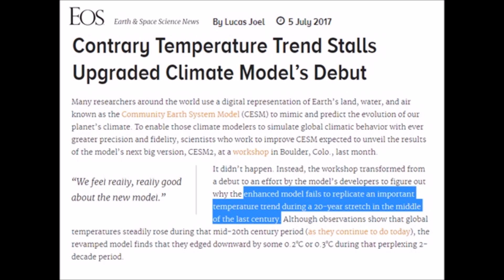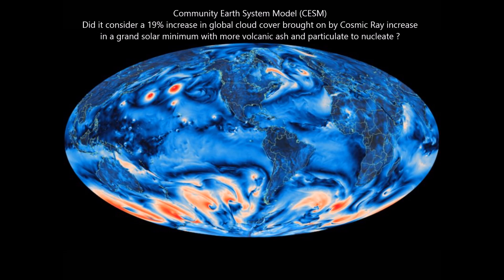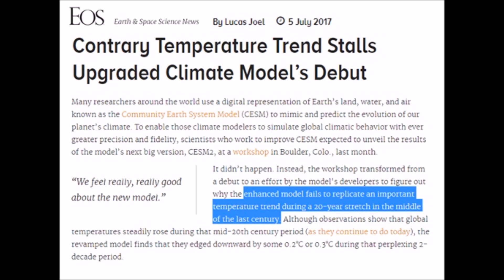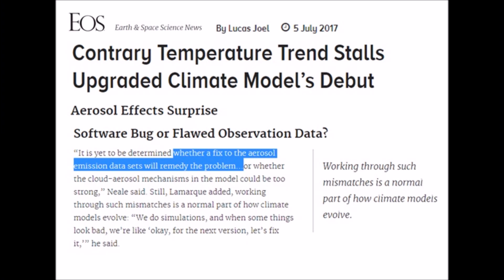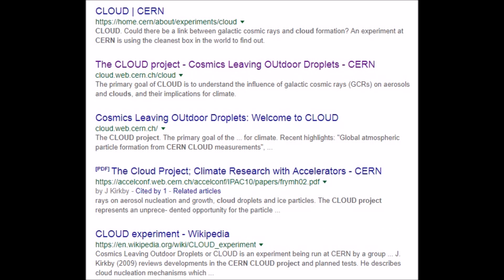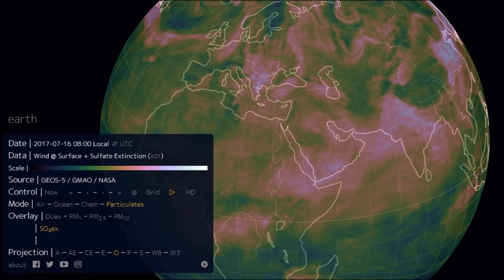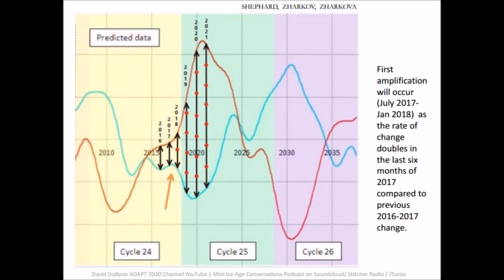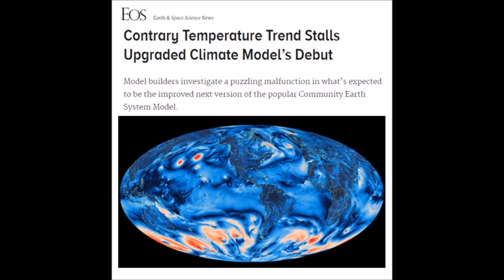Temperature Trend Stalls, Clouds and Volcanic Particulate Overwhelm New Climate Model (416)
The new Community Earth System Model (CESM) put out such un-believable results in global weather pattern changes affecting crops and rainfall, where in quotes 'Things went wrong" as a description to what was produced as a result. The model was scrapped until "fixes" are added. I want to see the results as I think the particulate forcing that shocked the modelers was how quickly this will occur and what implications it has for crop yields globally based on volcanic dust and more clouds because of a 19% increase over the next solar cycle. Is this why they took it off line?